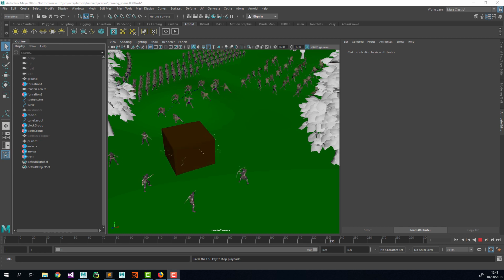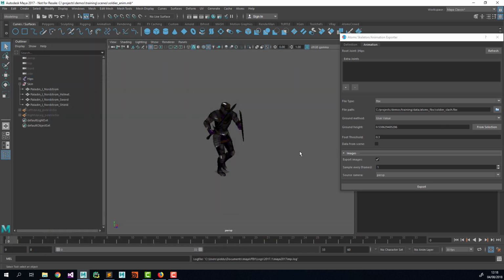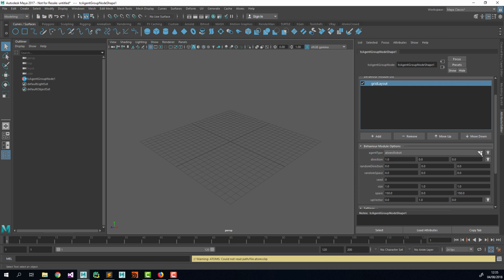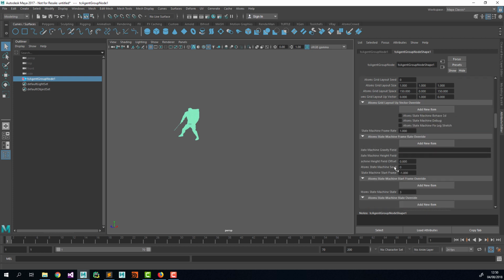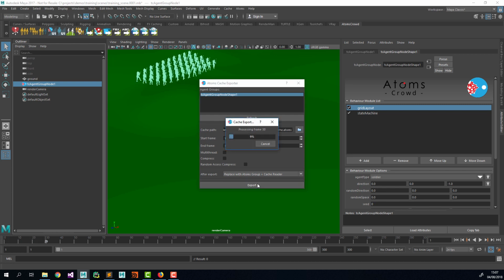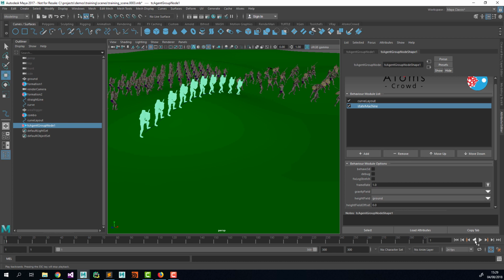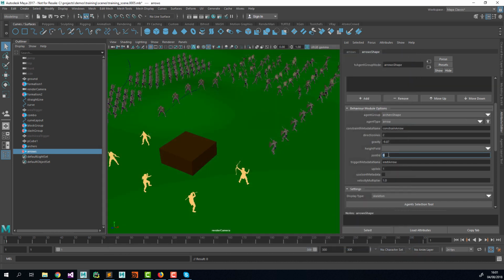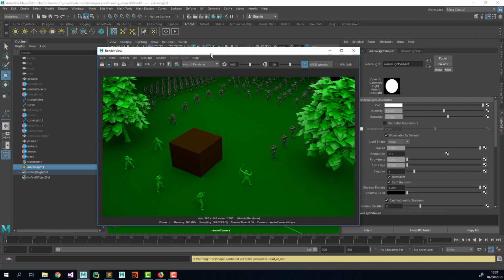Atoms Crowd - Battle Training - From Assets To Rendering